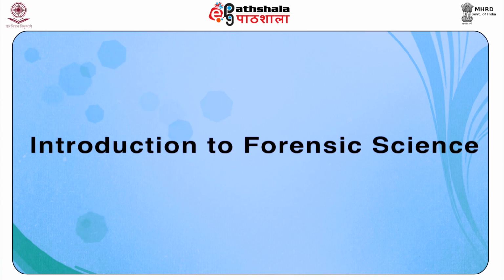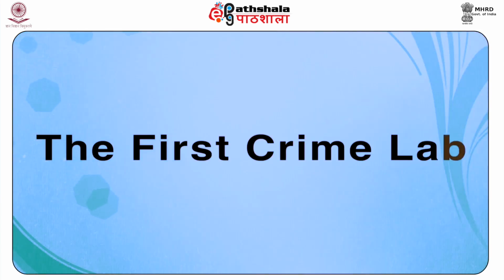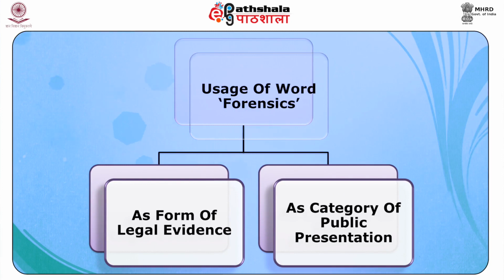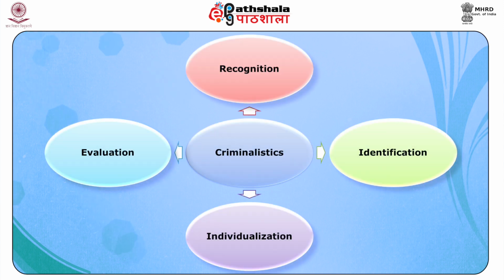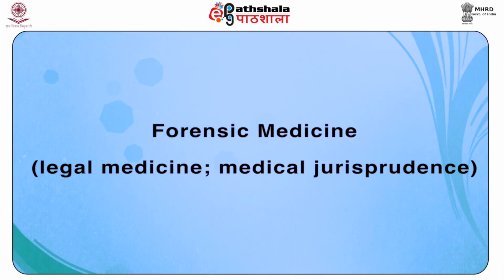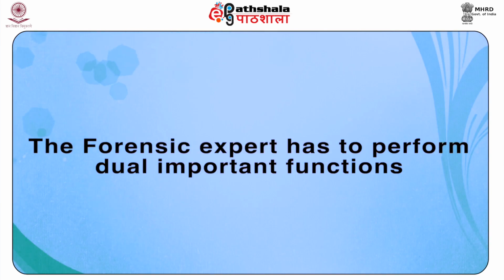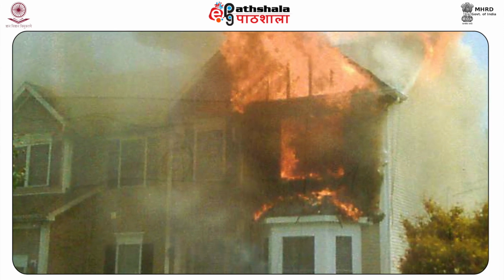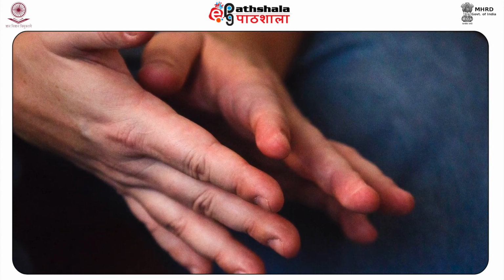M-03. Introduction to forensic science